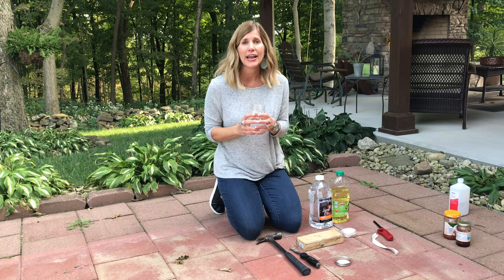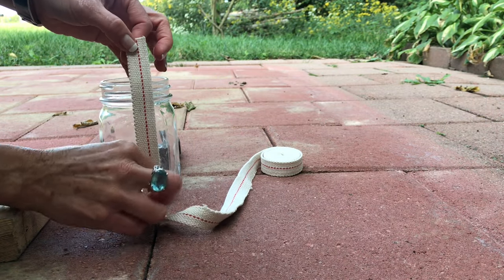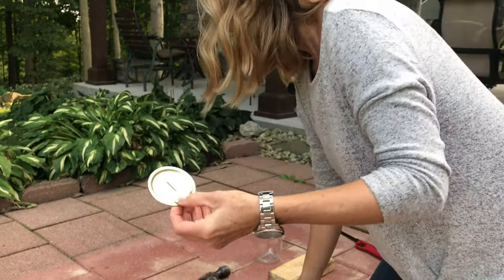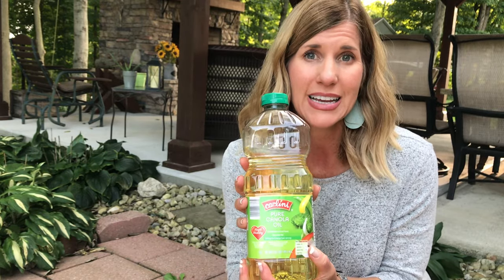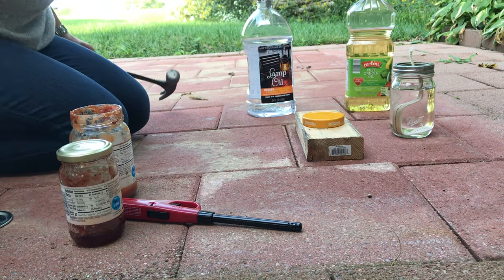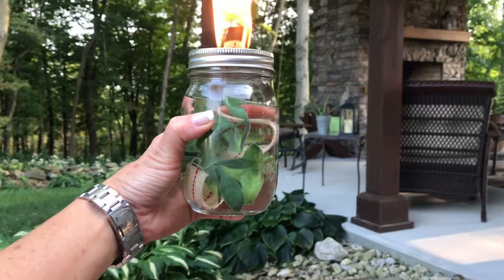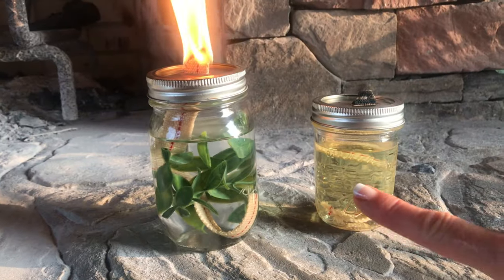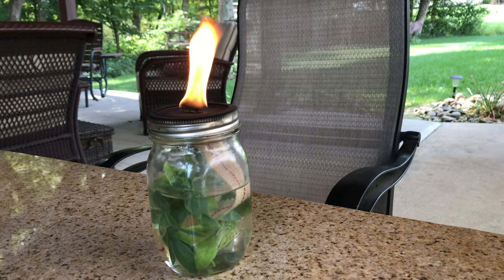How to Make an Oil Lantern at Home- Lamp Oil vs Olive Oil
We do not know what is ahead with natural disasters, power outages and a need for a source of light. This is such a cool and simple homemade lantern.  This is a survival DIY or a craft DIY that you can make out of a mason jar, or any jar you have at home.  I show the difference in using lamp oil and cooking oil. You can make these oil lamps to look however you want. Leave it plain or add your own flare.

Wick for oil lamps
Lamp Oil
Mason Jars